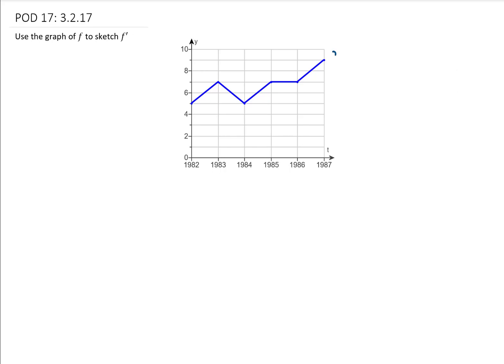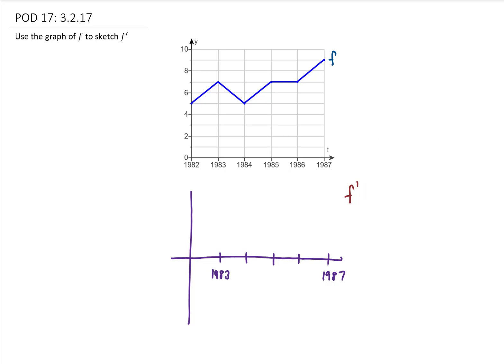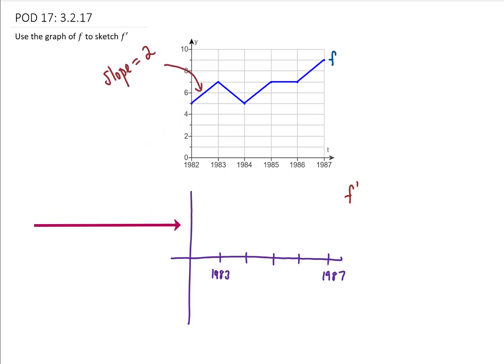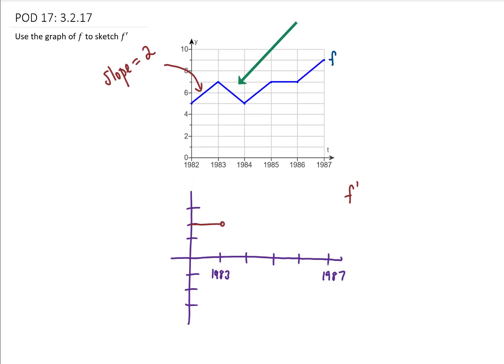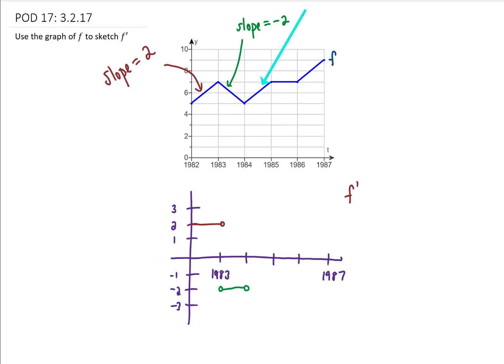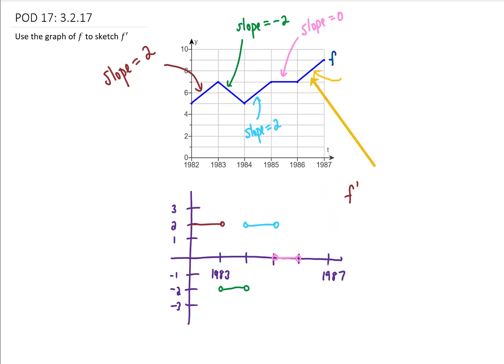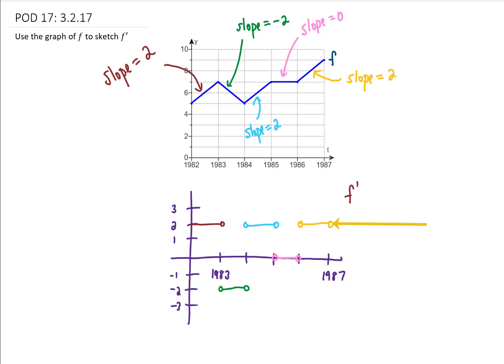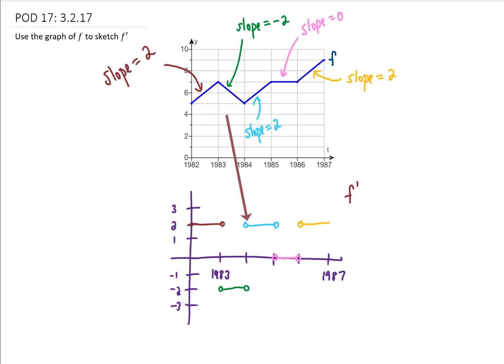Calculus POD #17 Use the graph of f to sketch f'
In this Calculus 1 problem, we find the graph of the derivative of a function, given the graph of the function itself. This involves recognizing that the derivative of a function is the slope of the function at all x values.